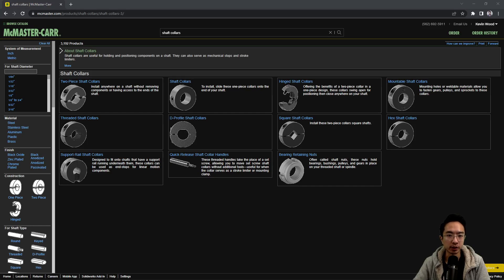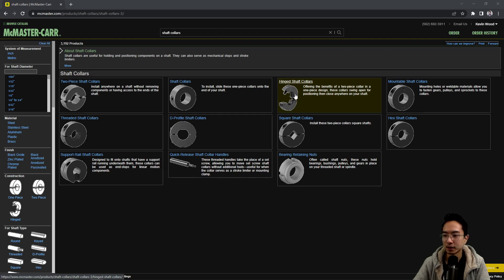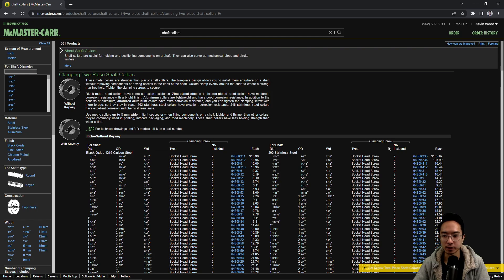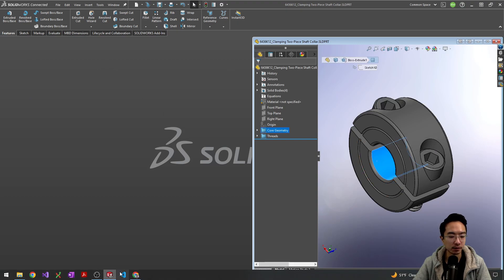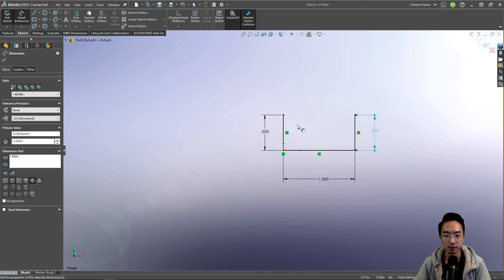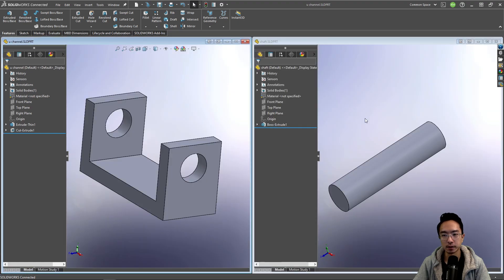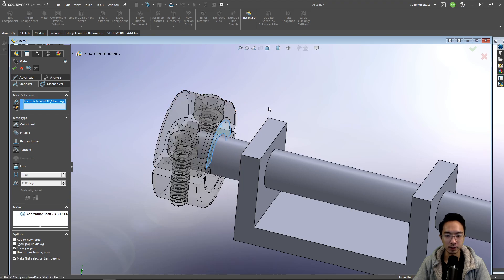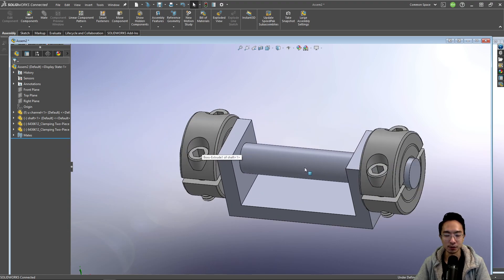Mechanical Components Shaft Collars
What do you use to hold something onto a shaft? In this video, I will go over how to choose different types of shaft collars in McMaster and then show you how to integrate shaft collars in your mechanical design in a Solidworks assembly.